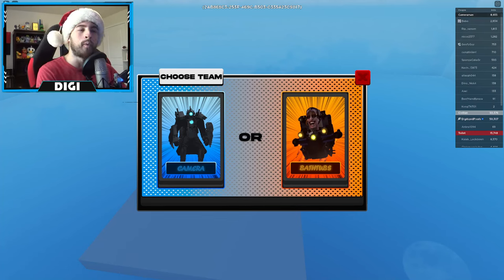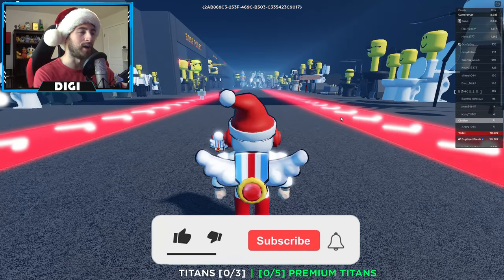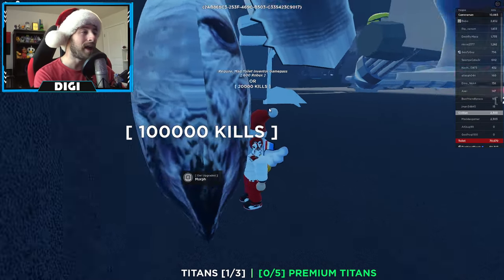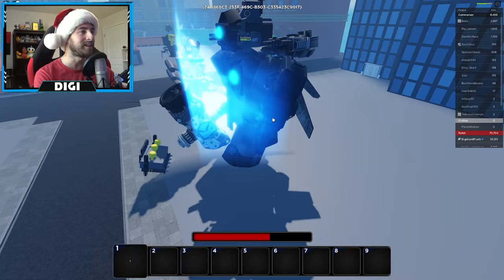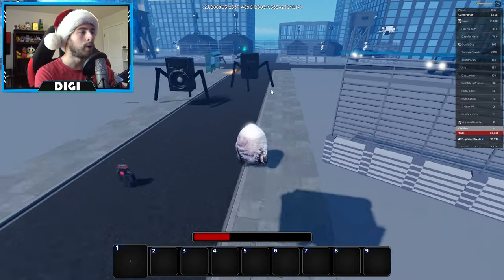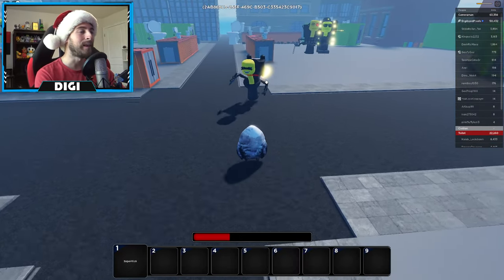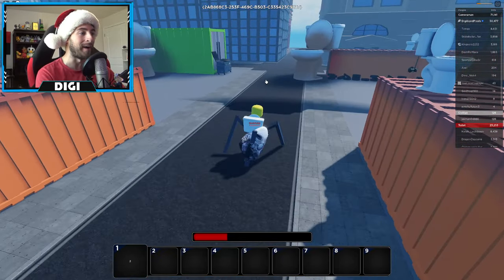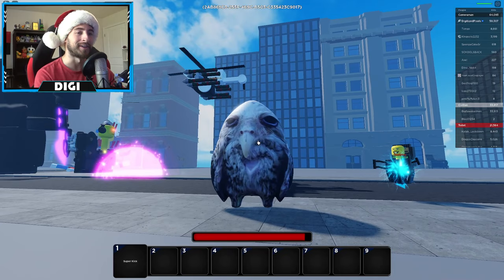How to get TOP SECRET POWERFUL MORPH (UPGRADED OWL) in THE CAMERA VS BATHTUBS WAR - Roblox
I'll be showing you guys how to get TOP SECRET POWERFUL MORPH (UPGRADED OWL) in THE CAMERA VS BATHTUBS WAR!